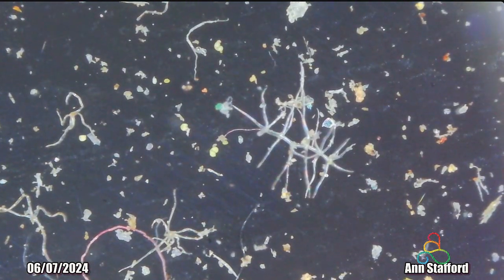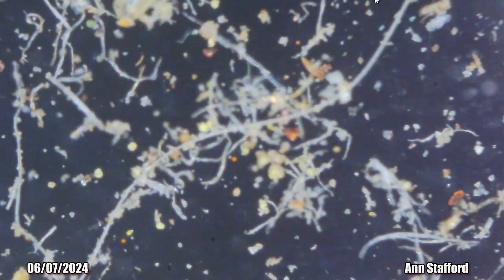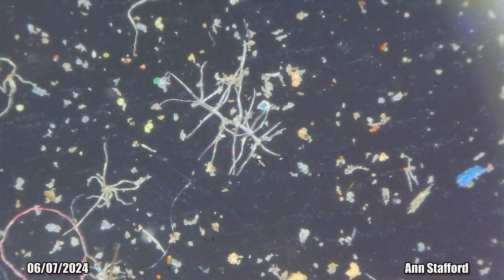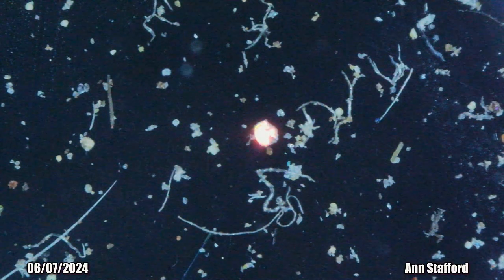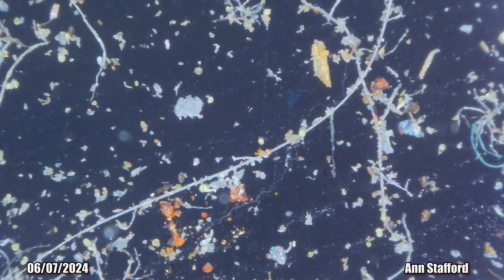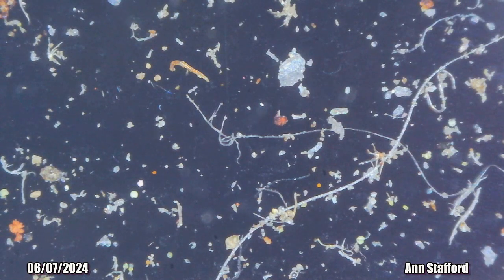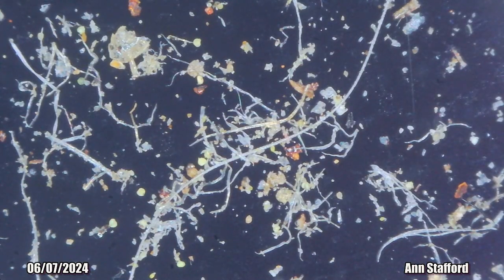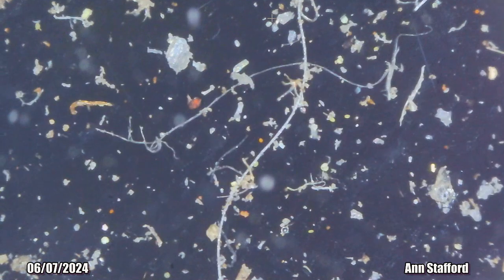The Hydra Embryos are Developing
A month ago I was seeing millions of hydra embryos. They look like tiny yellow balls. Now there are far less tiny yellow balls and far more tiny new hydras. 2 years ago I would see the occasional hydra while using the microscope. Now, the numbers have exploded and the amount of hydra that I'm seeing is scary.